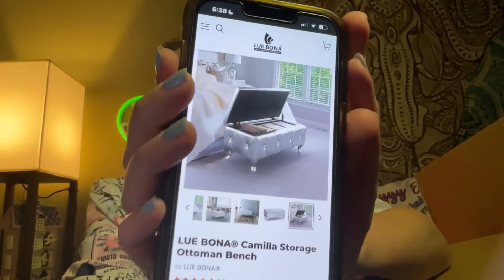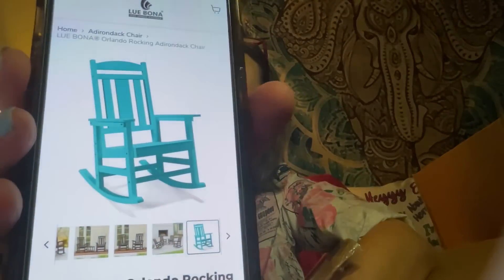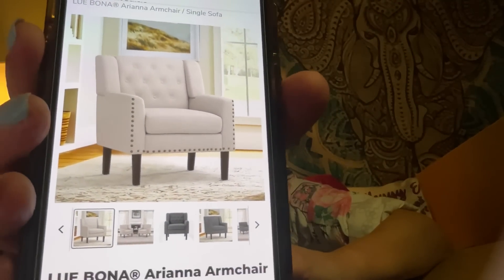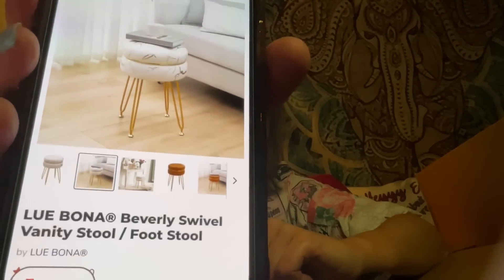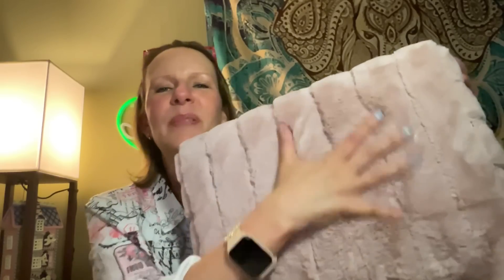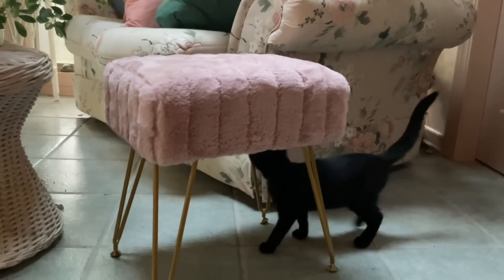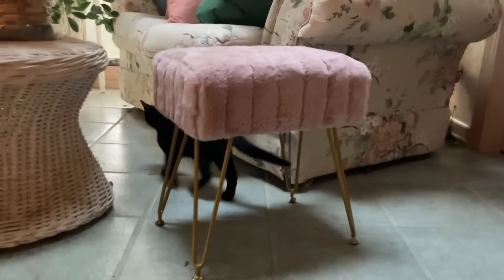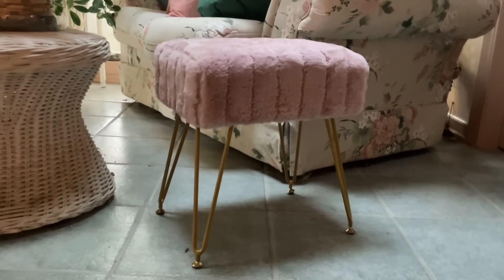The Cats and I Review Lue Bona Furniture (Finished product is at the end)